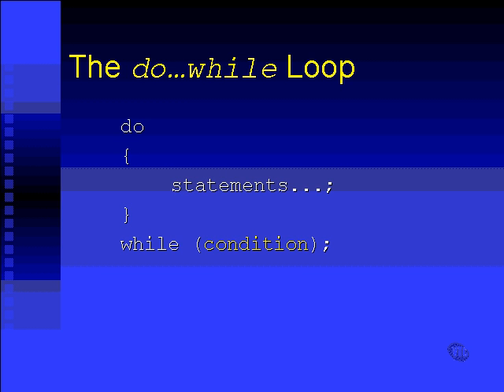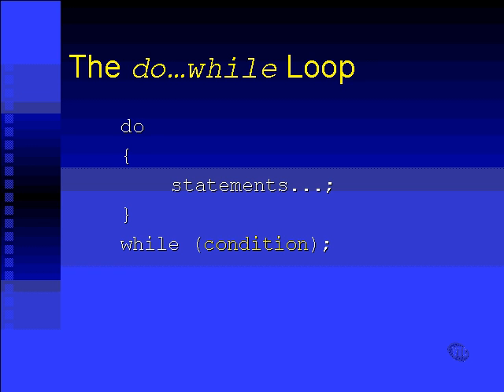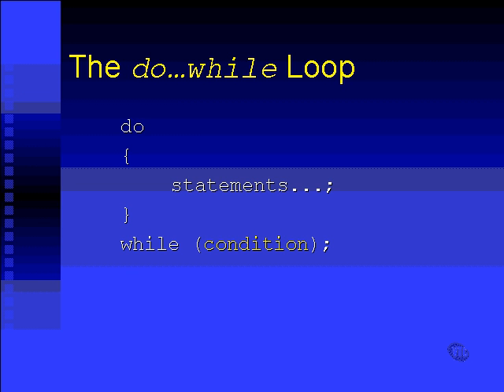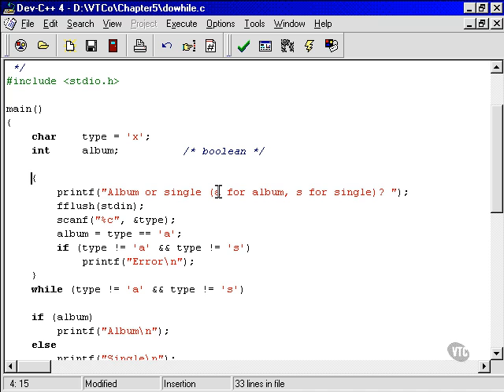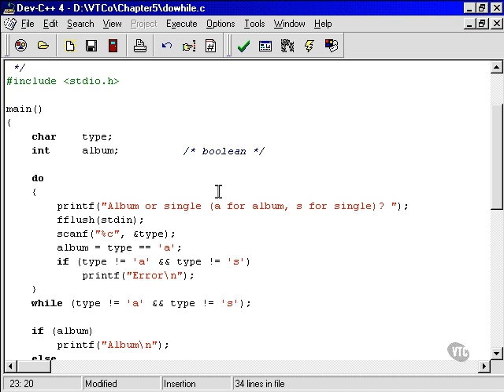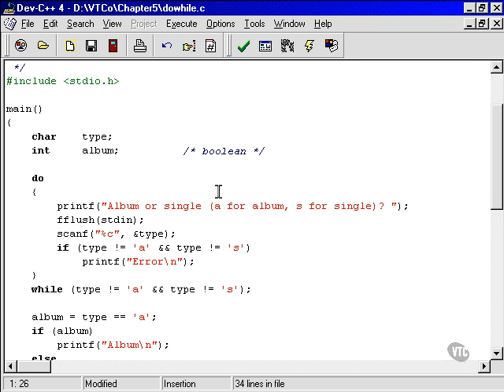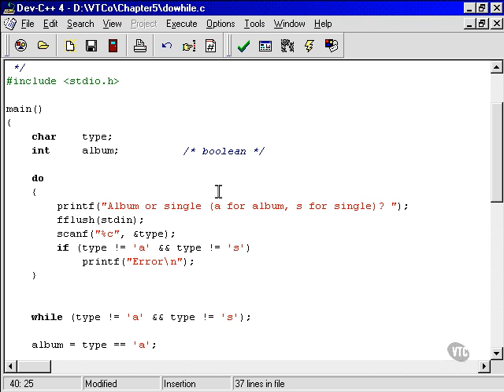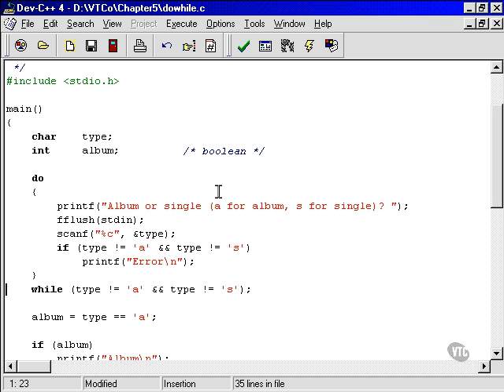Tutorial of C programming part 34